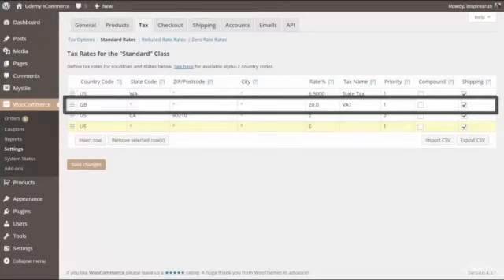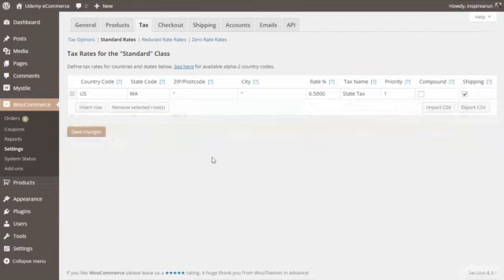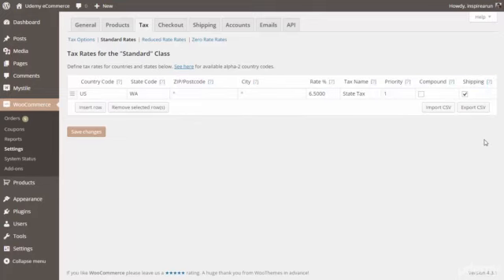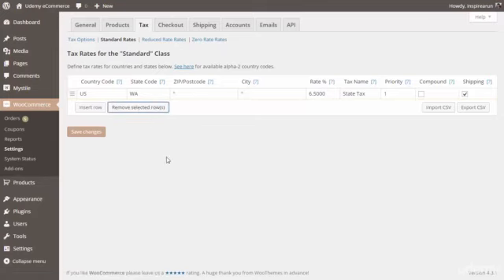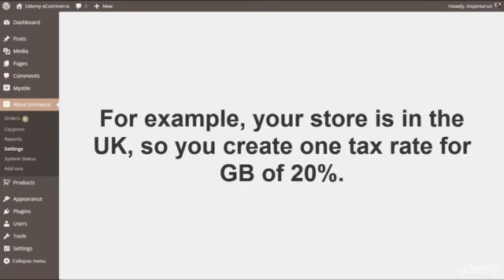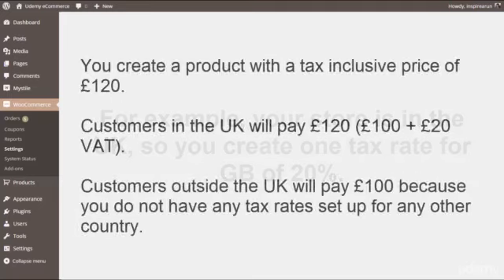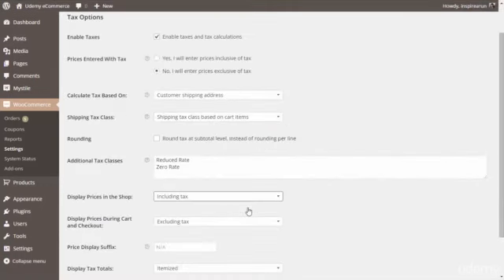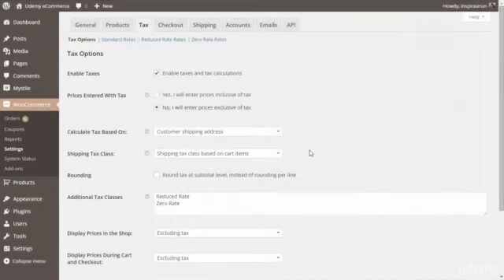046 E Commerce WooCommerce Tax settings 2